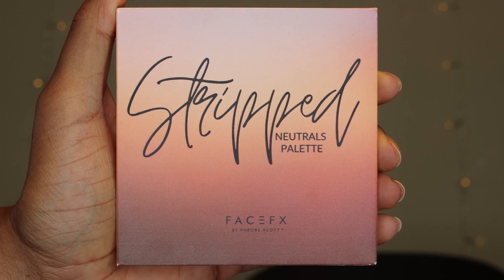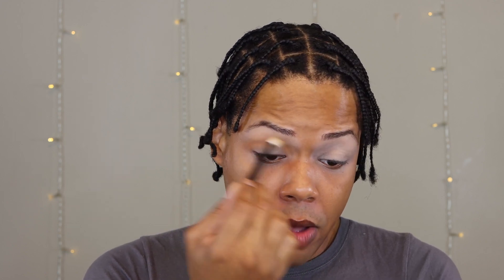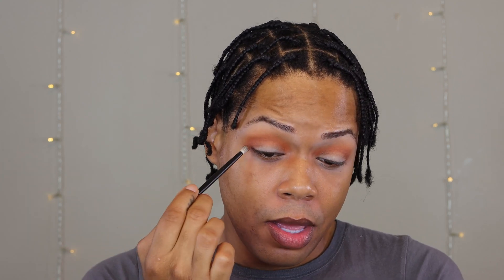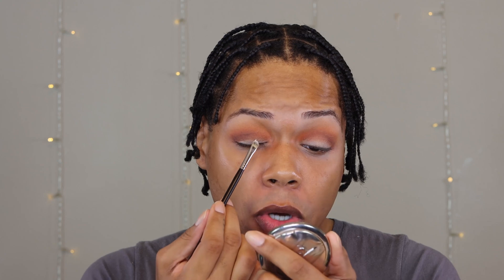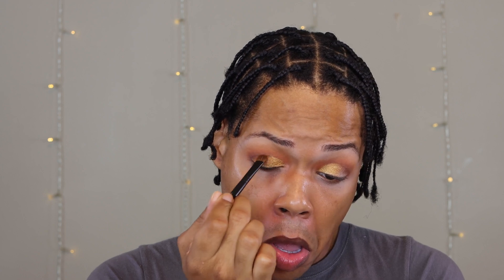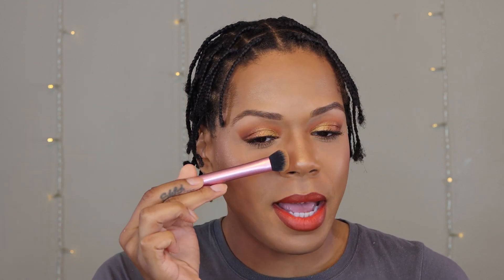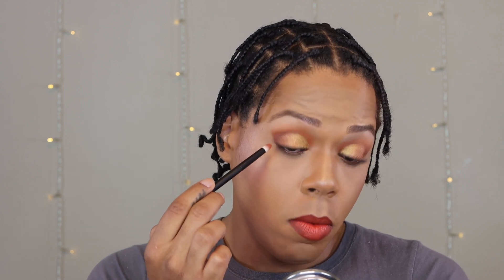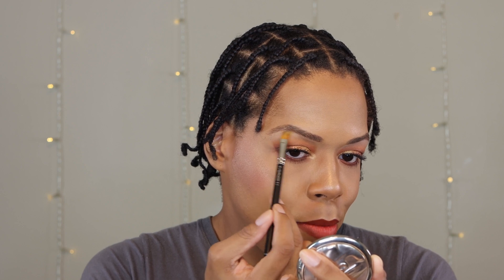Stripped | The Face FX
We are growing and I'm loving the support! Please leave suggestions for a name for our new family.

Torrence Moore
[Eye Details]

* Brow Pencil- The Lip Bar / Quick Draw 2-in1 Brow Gel & Pencil / Arch-Nemesis

* Brow Gel- Anastasia Beverly Hills / Clear Brow Gel

applied with elf Cosmetics / Flawless Concealer Brush
set with

* Eyeshadow Palette- The Face FX / Stripped

* Forgiven
applied with Rephr / #27 Brush / Transition

* Welcomed
applied with Rephr / #15 Brush / Crease

* Beautiful
applied with Rephr / #14 Brush / Outer Lower Crease

applied with Morphe / M421 Brush / Mobile Lid

* Restored, Loved
applied with Sephora Collection / #60 Must-Have Powder Shadow Brush / Inner & Outer Lid

* Welcomed
applied with Rephr / #26 Brush / Lower Lashline

* Beautiful
applied with Rephr / #29 Brush / Outer Lower Lashline

* Healed
applied with MAC Cosmetics / #242 Shader Brush / Inner Corners & Brows

* Mascara- Marc Jacobs Beauty / At Lash'd Lifting & Volumizing Mascara / 42 Blacquer

* Eyeliner- Urban Decay / 24/7 Glide On Eye Pencil / Lucky

[Face Details]

* All Over Primer- Maybelline / Master Prime / 100 Blur & Smooth

applied with It Brushes for Ulta! / #302 LBD Foundation Brush / Face & Neck

* Concealer- Too Faced / Multi-Use Sculpting Concealer / Golden Beige
blended with Coloured Raine / Flawless Perfecting Sponge / Lemon Raine

* Cream Contour- KVD Vegan Beauty / Shade & Light Creme Contour / Chocolate
applied with Real Techniques / Soft Accent Brush / Face

* Baking Powder- Laura Mercier / Translucent Loose Setting Powder Ultra Blur / Translucent

* Baking Powder- Laura Mercier / Translucent Loose Setting Powder Ultra Blur / Translucent Honey
applied with It Brushes for Ulta! / #319 LBD Bronzer Brush / Contoured Areas

* Blush- BH Cosmetics / Chocolate Cherry Truffle Blush Palette / Bottom Right

* Highlighter- Dior / Diorskin Nude Air Luminizer / 003
applied with It Brushes For Ulta / #116 Radiance Fan Brush / Nose, Cheek, Cupid's Bow, Chin

* Lip Liner- The Lip Bar / Smudge Proof Lip Liner / Straight Up
buffed out with IT Brushes For Ulta / #124 Airbrush Precision Smudger Brush / Lips

* Lipstick- MAC Cosmetics / 6 Editorial Oranges Pro Lip Palette / Morange
applied to lips with MAC Cosmetics / Spatula

* Finishing Spray- MAC Cosmetics / Fix + / Cherry Blossom

Foundation References:

bareMinerals / Original Mineral / Neutral Tan 21
Giorgio Armani / Luminous Silk / 8.75
Bobbi Brown / Skin Long-Wear Weightless / Golden 6